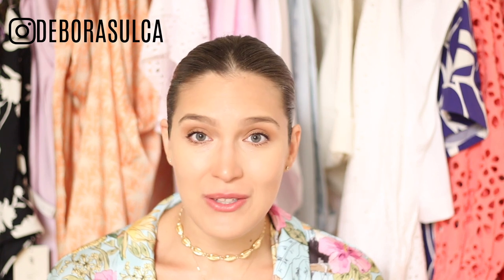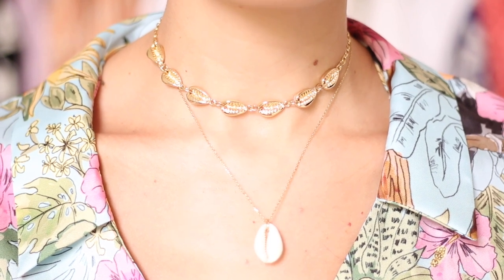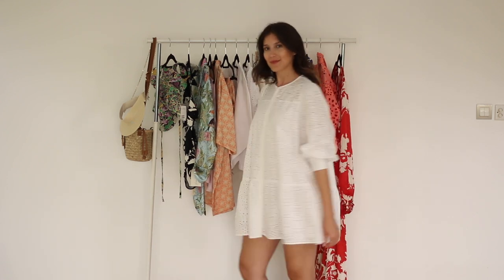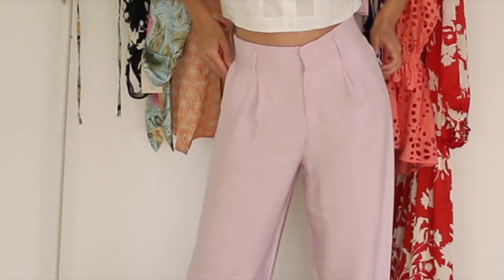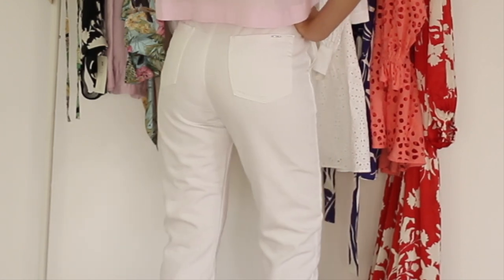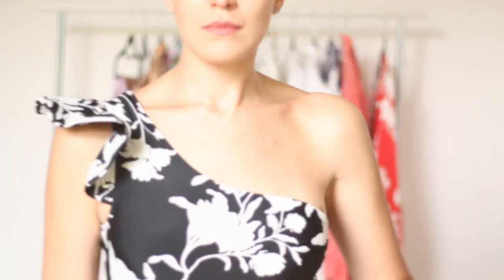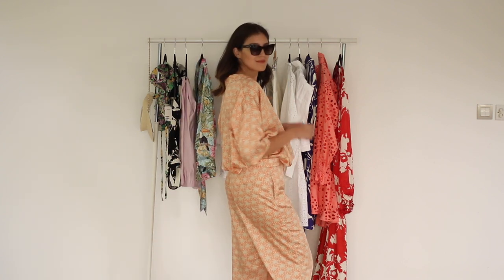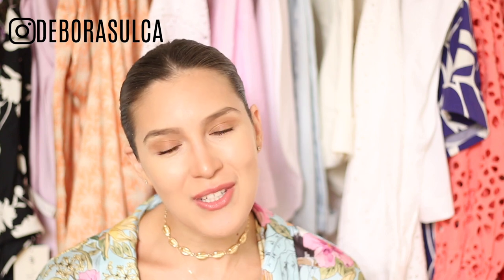ZARA and H&M summer fashion haul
Hi guys i am so happy to be back with a Fashion Summer Haul! As always here are all the links of all the pieces I've shopped
Hope you guys enjoy it and see you very soon! xxx